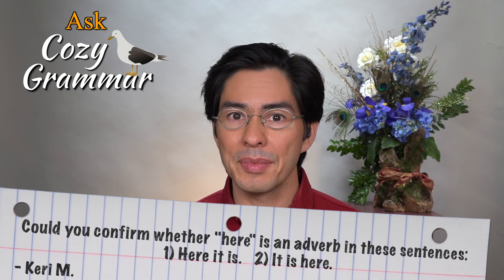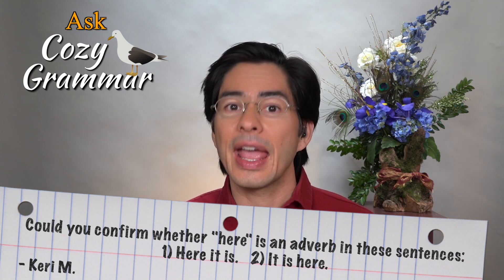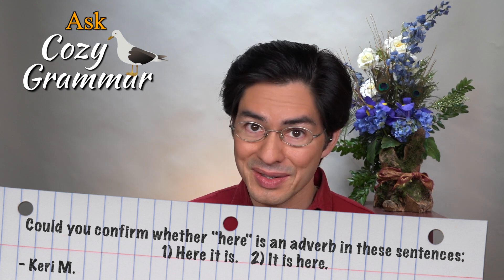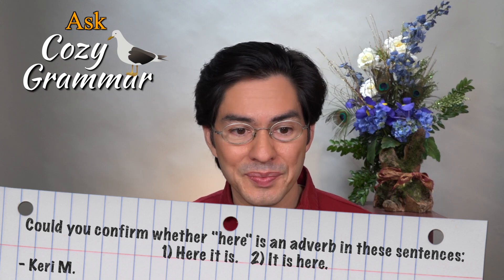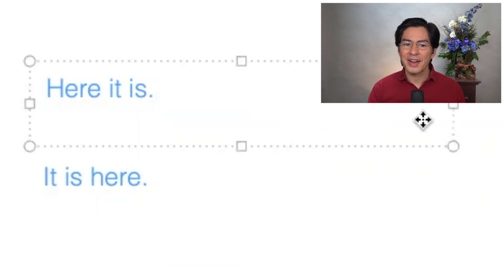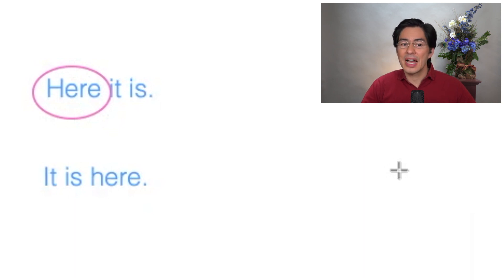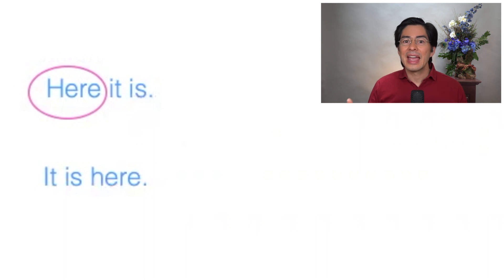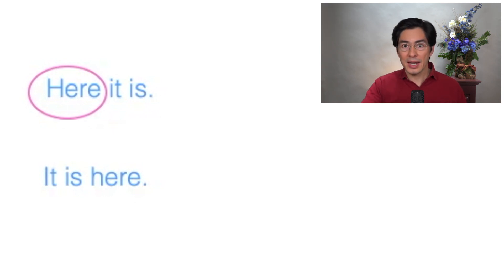Here it Is, There it Is | What is an Expletive In English?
Keri M. writes, “Could you confirm whether HERE or THERE are adverbs in these sentences: "Here it is" or "It is here"? Here's some guidance from Thomas on expletives in English Grammar. Take a peek, then try our FREE mini-course on grammar & creativity

Since 2001, Cozy Grammar has helped over 10,000 students in more than 27 countries to bring English to life and to open new doors of opportunity.

Try our FREE Cozy Introduction to Grammar and Creativity, seven lessons from the Basic Cozy Grammar Course about sentences, strong writing, and love